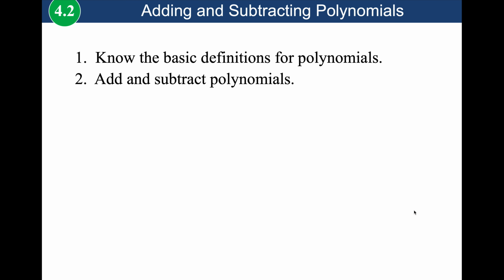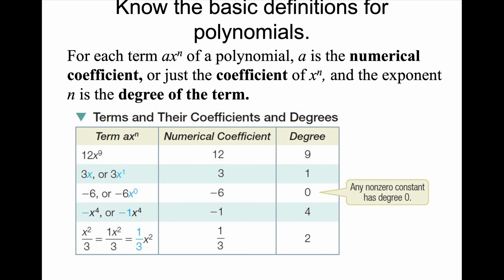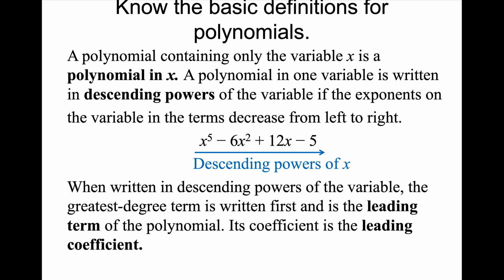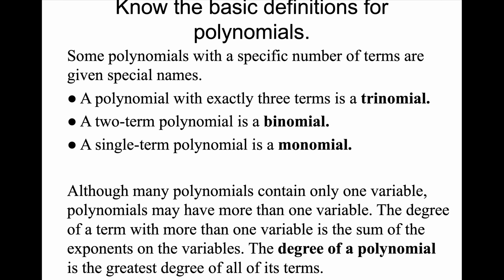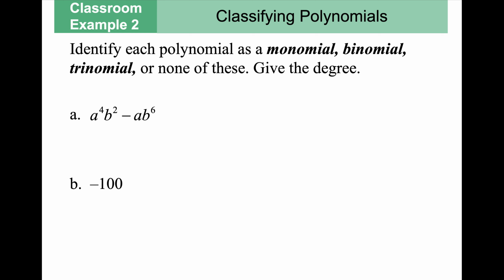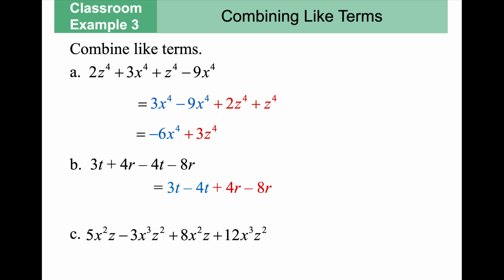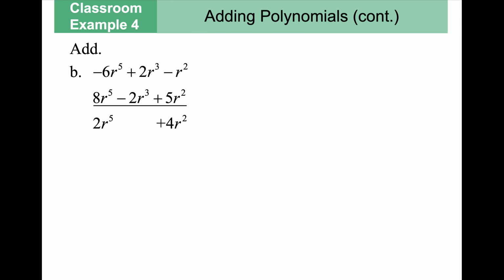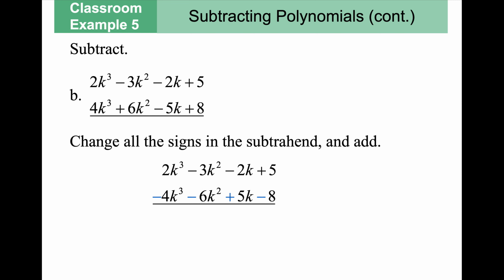Polynomials Adding and Subtracting